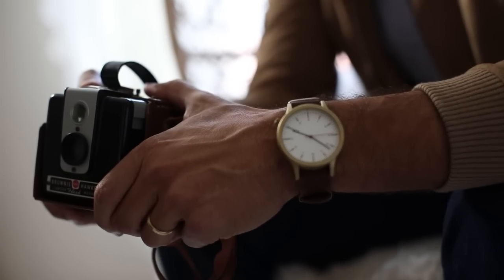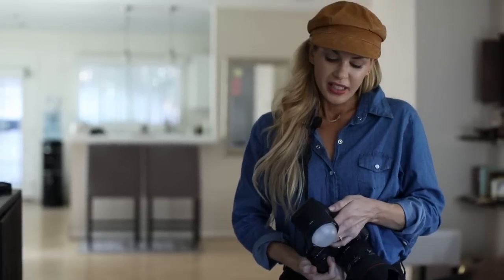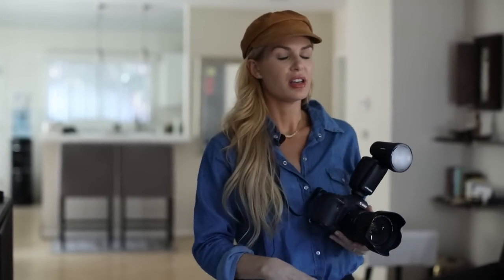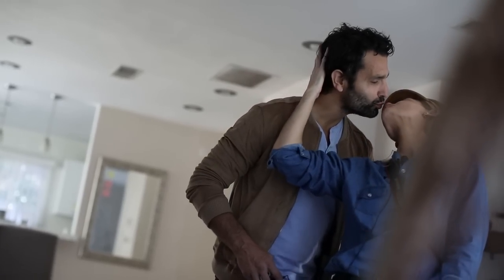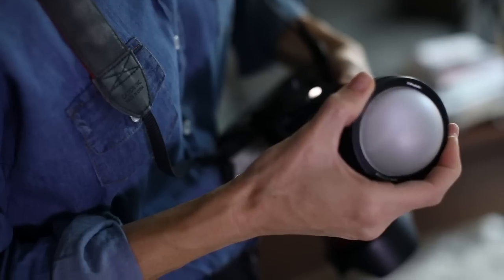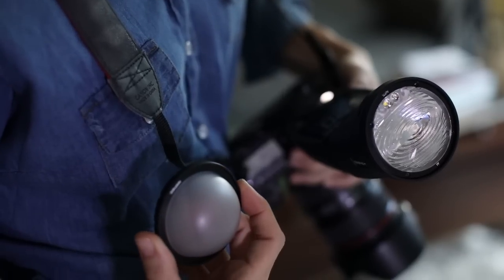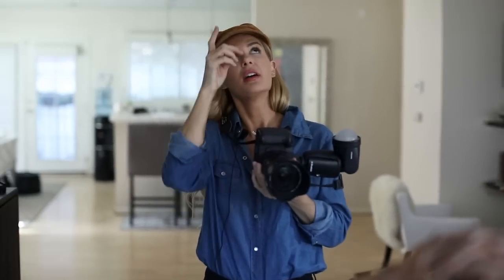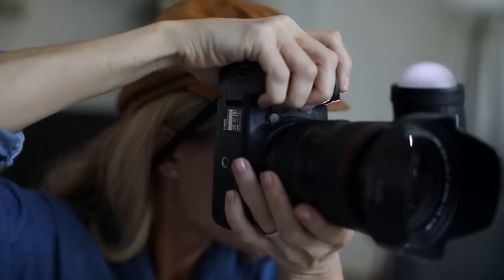My shoot with Profoto's A1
Hey Guys, SO as many of you know I just recently came back from visiting the Profoto Headquarters in Stockholm, Sweden where they invited myself and about 100 other photographers from all over the world to come learn about Profoto and to use there brand new product the A1 which they call the worlds smallest studio light. I really like this this mainly for the round head which creates such natural look light with gradual fall off.  I've just begun exploring the different ways I can use the A1 and in this video I explore one where I take a few portraits of my hubby Dave sitting in front of a window back lit.   I will continue to use the A1 and post videos about the results. I hope you enjoy this one.

For more in-depth photography courses and tutorials on branding and social media and to be a part of an amazing community of creative entrepreneurs check out THE INSPIRED CLUB @ wwwtheinspiredclub.net ♥ Become a member today for only $10

Stay Inspired!
Jana

Editor
Andrew Yanni of Emerge Films
Category
Howto & Style
License